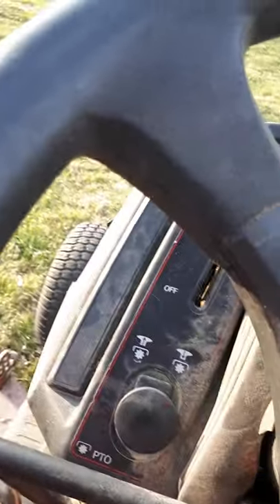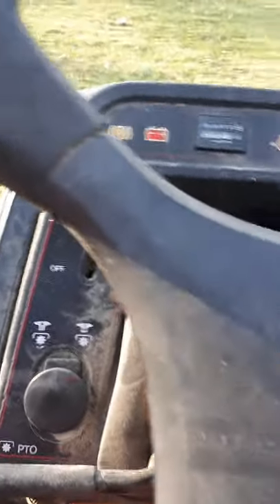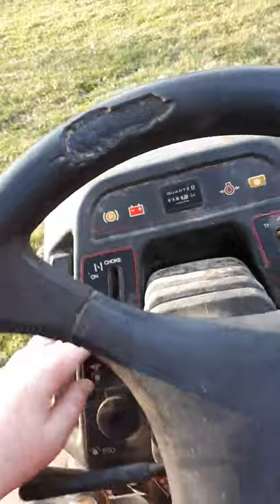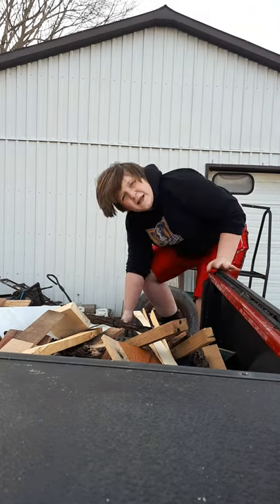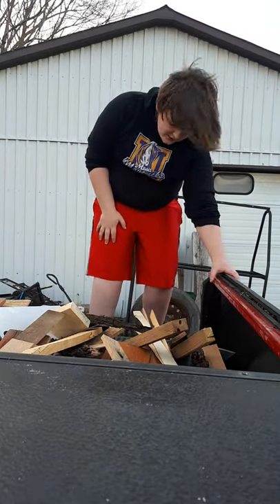moving wood for my dad sorry about the butt crack